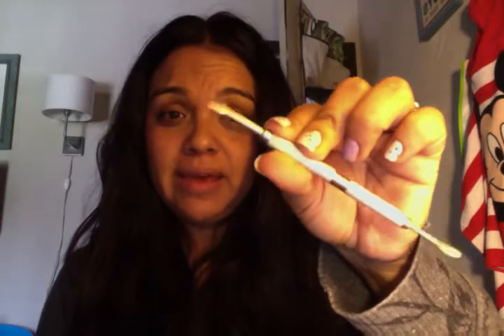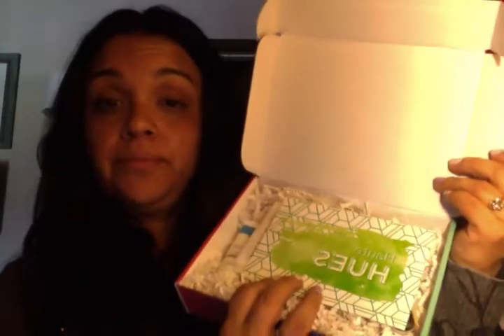Movie on 4 5 17 at 2 50 PM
My Jamberry DIY Pedicure products are HERE!!! Also, my April StyleBox!